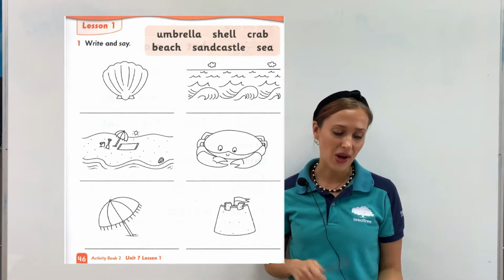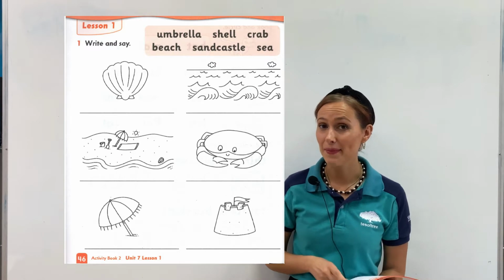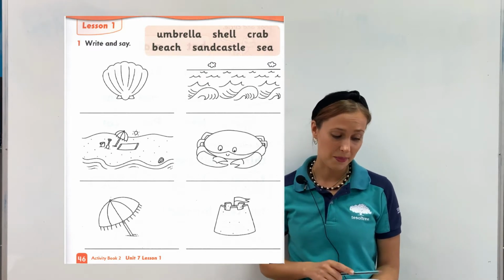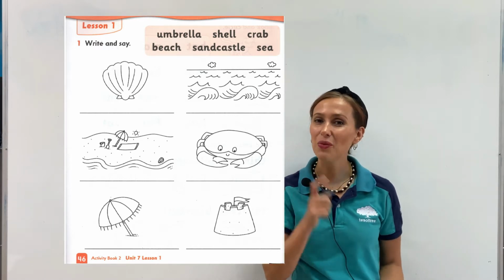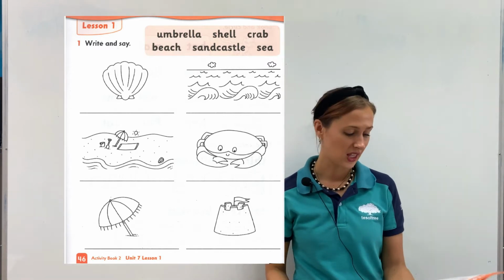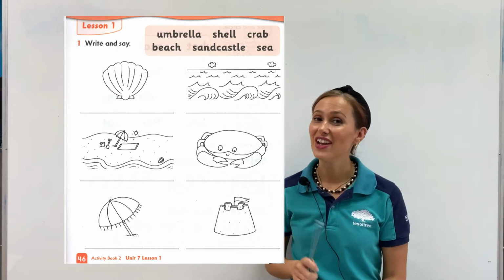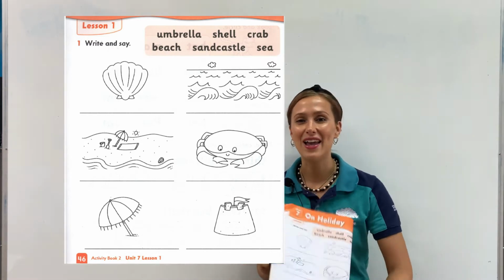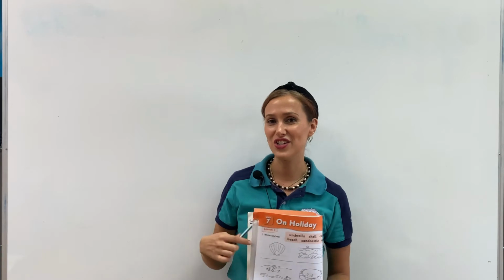I.P. English Time For K3 - The beach part 2 Lesson 71